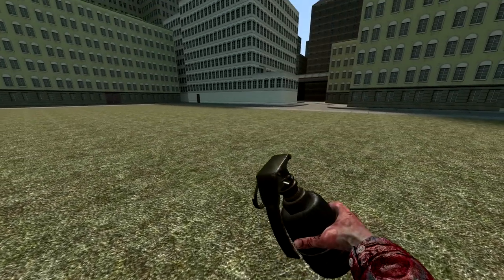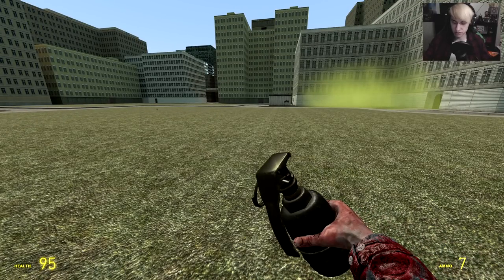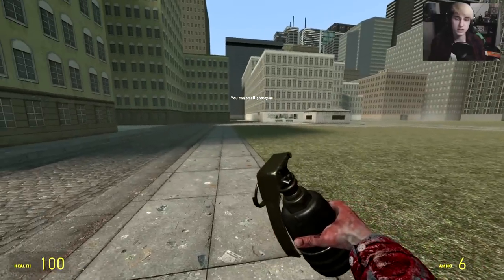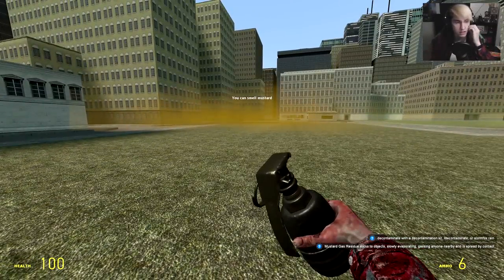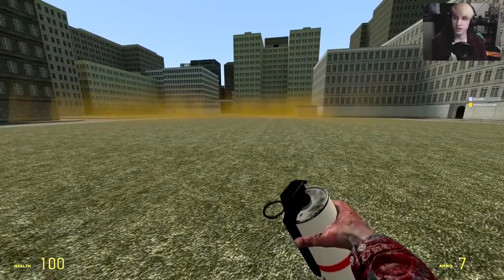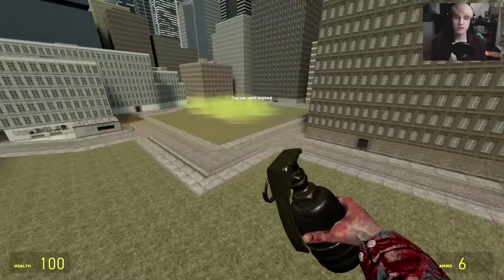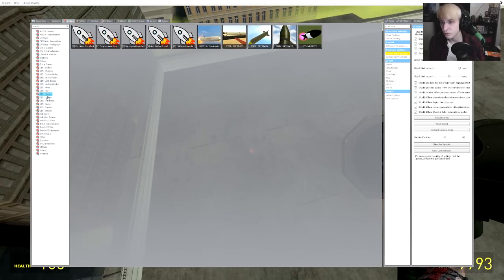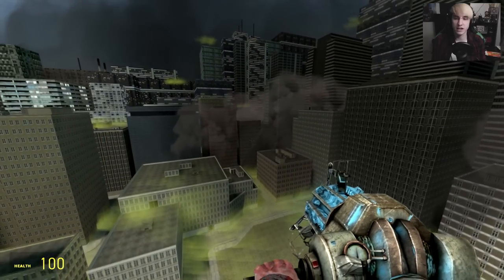THIS Is Why Chemical Warfare Is So Disturbing... | Gmod Showcase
GChem is an amazing and realistic mod containing many different gasses used in past wars! How cruel some of these gases are, Let's try em out!

Mods by Nak, Freaking Fission,